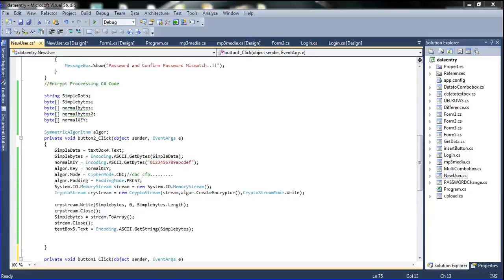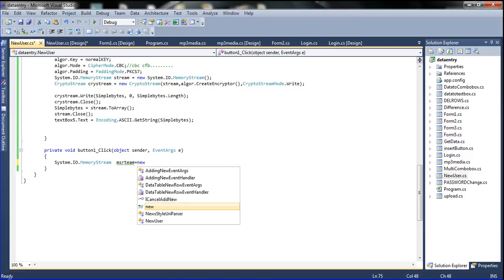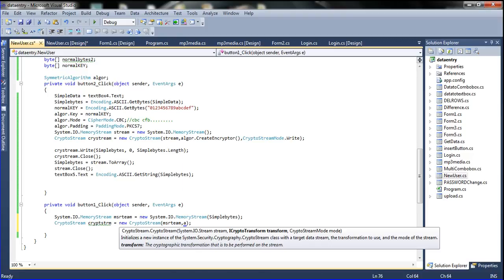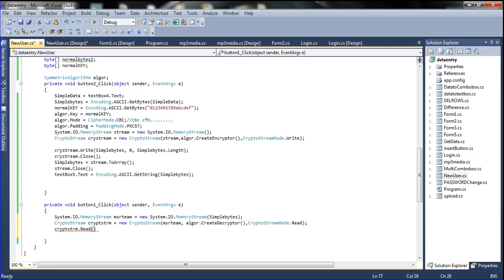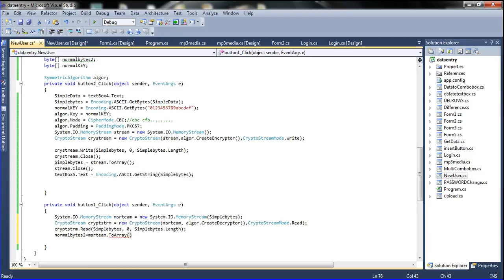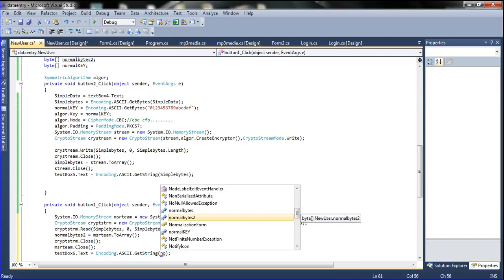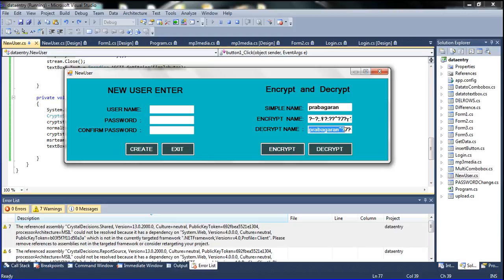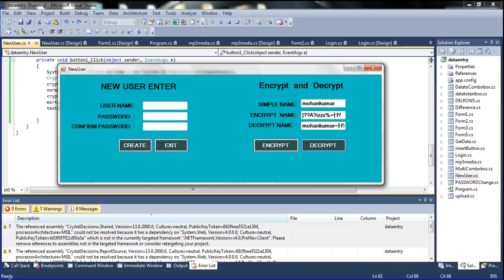C# Code For Data Decrypt in .net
The step by step method for Text of datas Decrypted  in DOT net by using  c# code by prabagaran s.